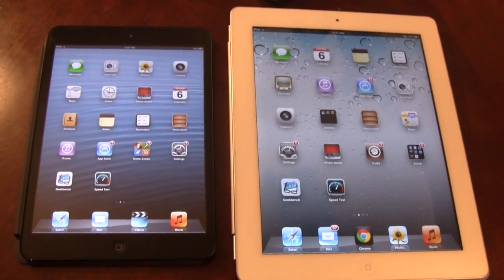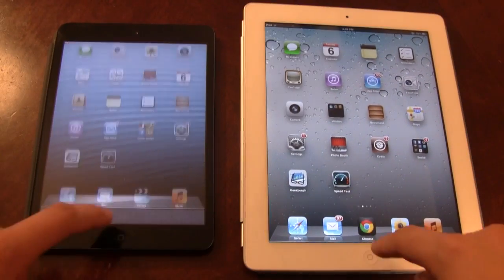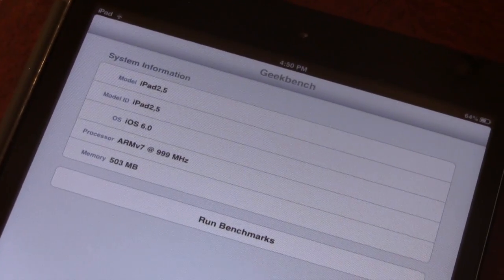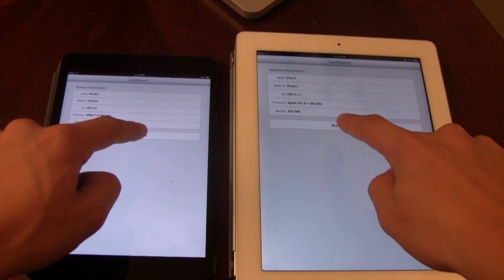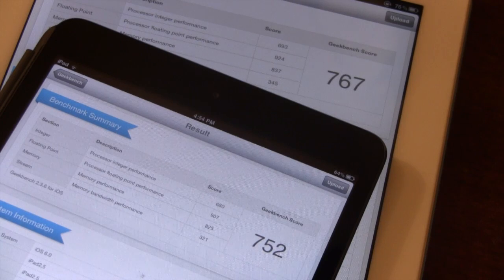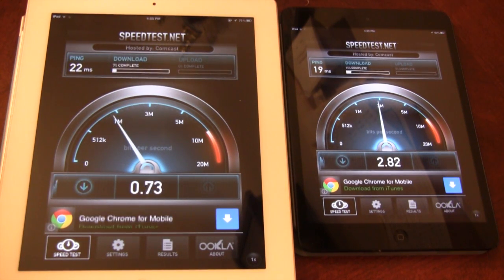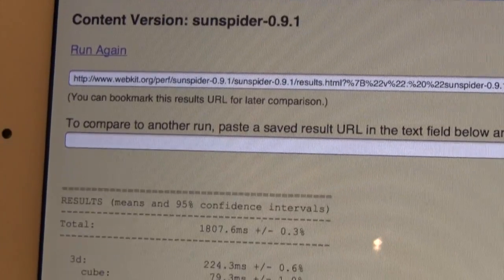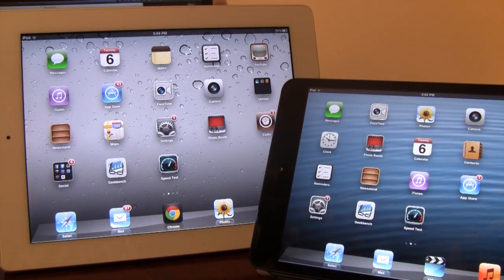iPad Mini vs iPad 2 Speed Test - Geekbench, Speed Test, & JavaScript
A speed test comparison video of the iPad Mini and iPad 2. Apps and tests we use include Geekbench 2, Speed Test, and SunSpider JavaScript Benchmark.